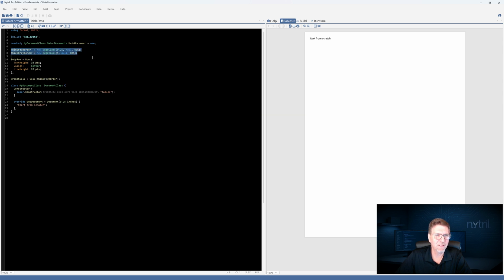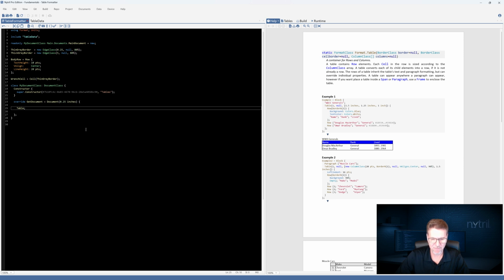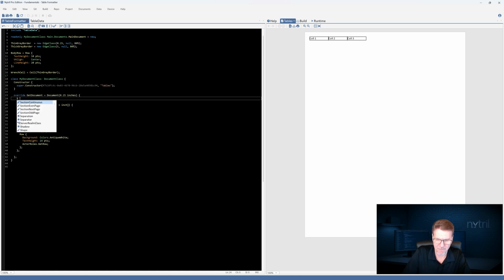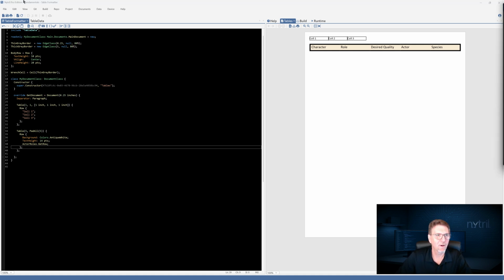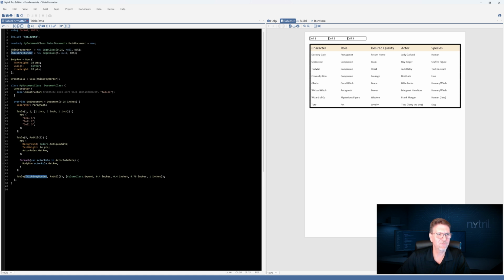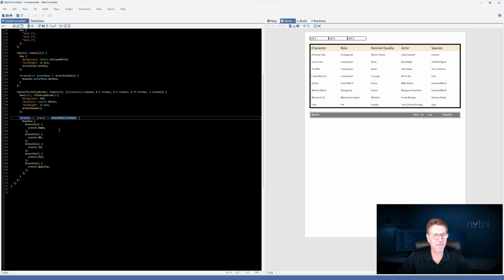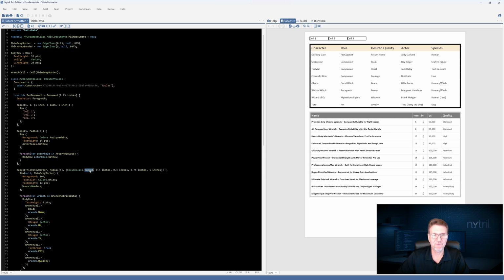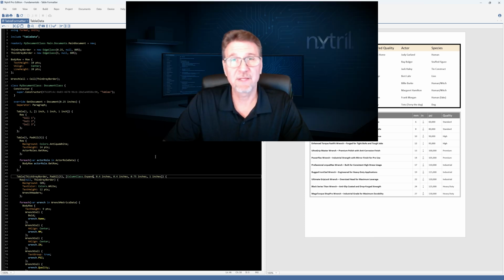Fundamentals Series V8 - Table Formatter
Fundamental Series - Video 8

This video covers the basic setup and layout of a table, including custom columns, generating from data, and key formatting properties.

00:00 Intro
00:10 Setup
00:46 Table Parameters
01:39 Basic Structure
03:18 Creating From Data
06:08 Custom Columns, Cell Formatting
09:55 Expand vs Fit Columns
11:18 Closing

Download the Nytril IDE
For Windows